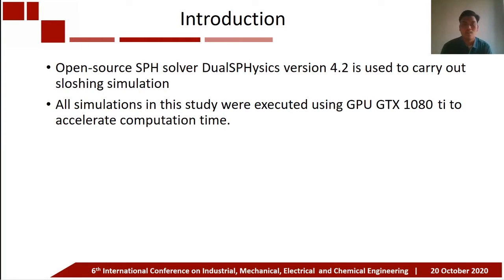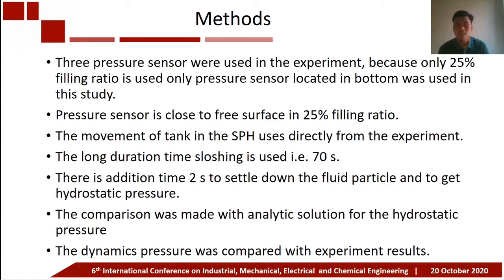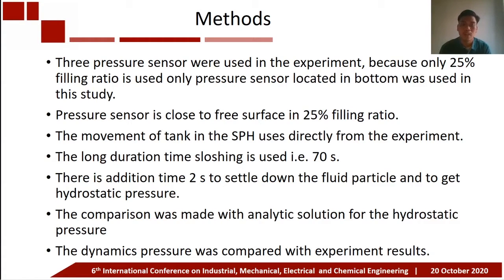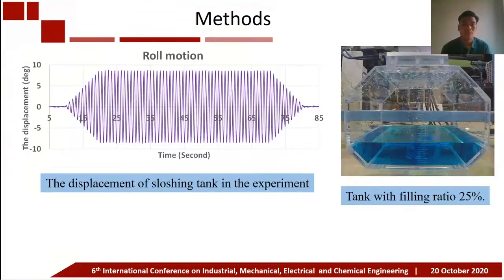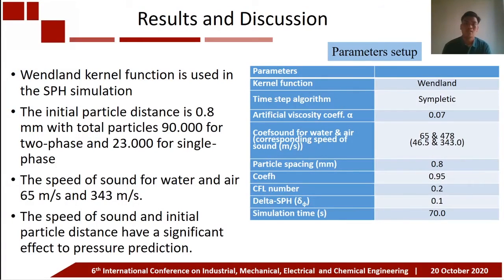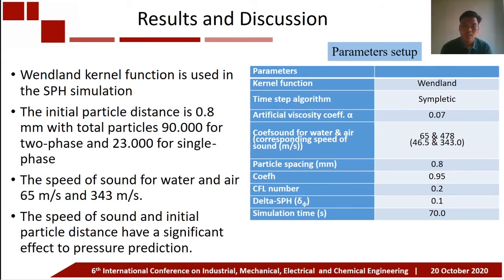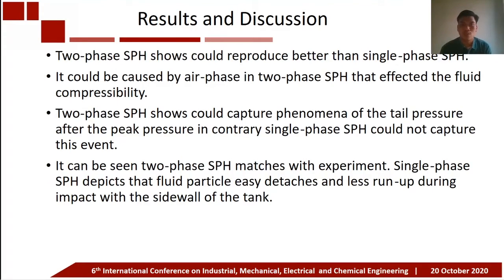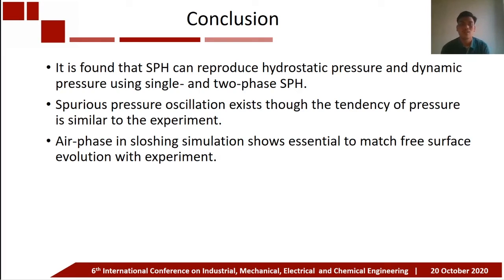ME011-Numerical simulation of long duration sloshing using smoothed particle hydrodynamics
Numerical simulation of long duration sloshing using smoothed particle hydrodynamics

Andi Trimulyono, Ariq F Rahardjo, Imam P Mulyatno and Parlindungan Manik

The sloshing phenomenon is one of the events in a liquid carrier vehicle such as airplanes and ships. Sloshing is a dangerous phenomenon because sloshing can effect ship motions that create excessive motion in liquid carrier vehicles. Long duration sloshing is challenging problems to solve using smoothed particle hydrodynamics (SPH). Stable, accurate, and reliable computation time is tried to achieve by many researchers. In this study, long-duration sloshing in the prismatic tank is tried to reproduce using single-phase and two-phase SPH. Firstly, the experiment is carried out using prismatic tank, with three pressure sensors, and a forced oscillation machine. In this study, only roll motion is used to reproduce hydrodynamics pressure with a low filling ratio. The results show SPH could reproduce fairly hydrodynamics pressure with spurious pressure oscillation. Static pressure is well reproduced by SPH